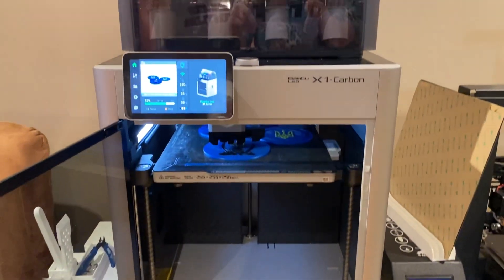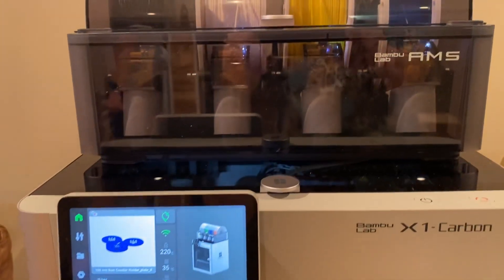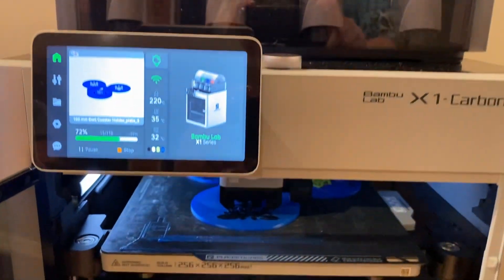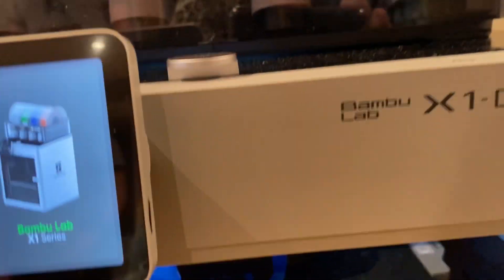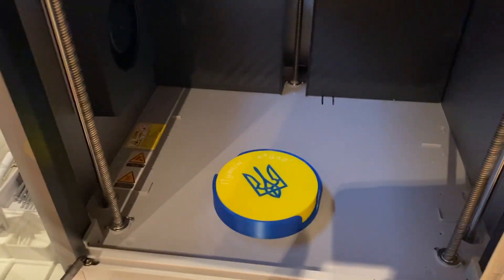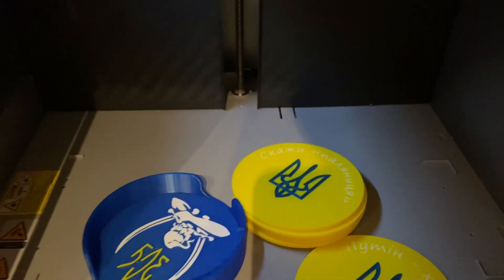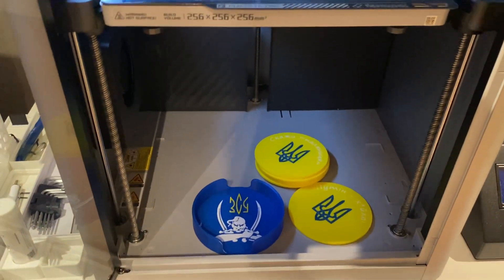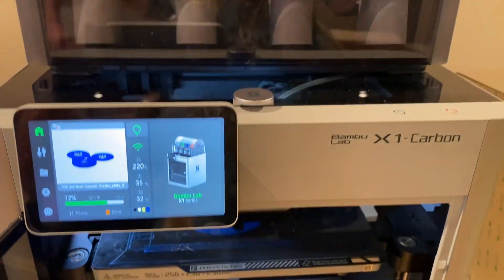Bumbu X1C with AMS in action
3D printing